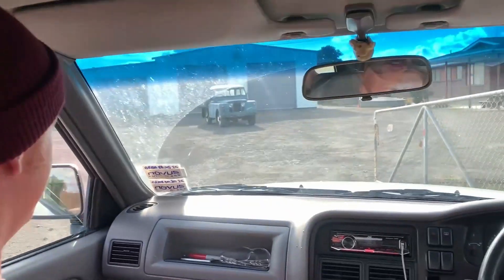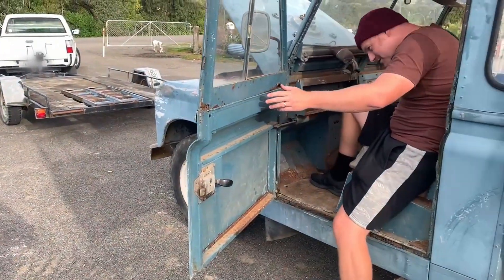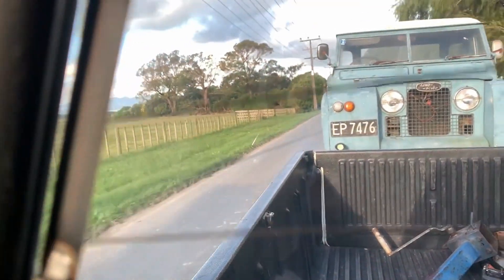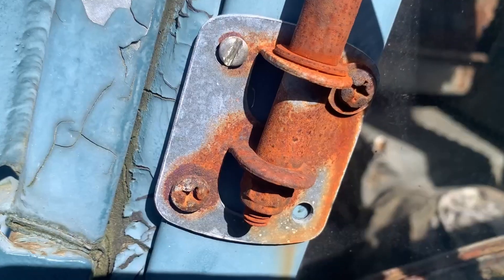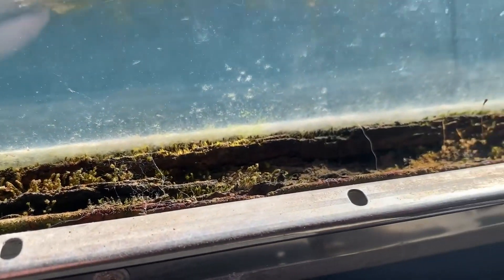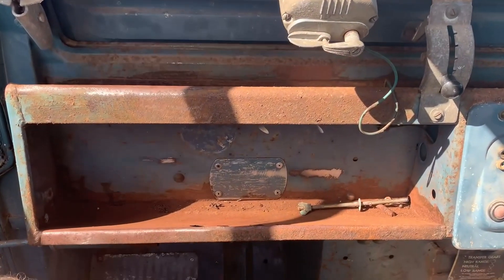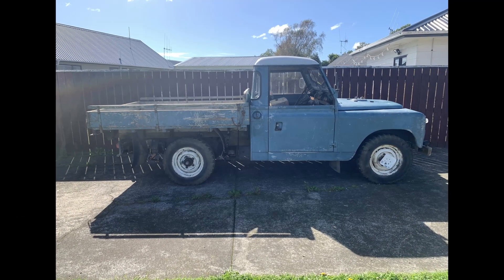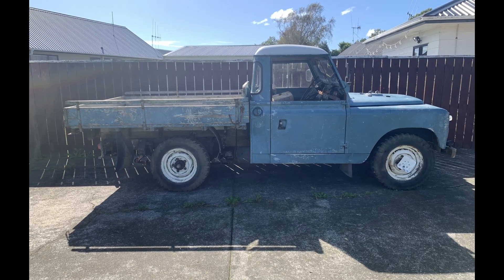Buying a 56 Year Old Series Land Rover [Ep1]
Welcome to Jonny's future financial disaster. This is Part 1 in an on going restoration series where Jonny finds himself a New Zealand ‘mint’ Series 2a LWB Land Rover.

The Restoration adventure begins with by picking up and inspecting the classic.

What could go wrong?